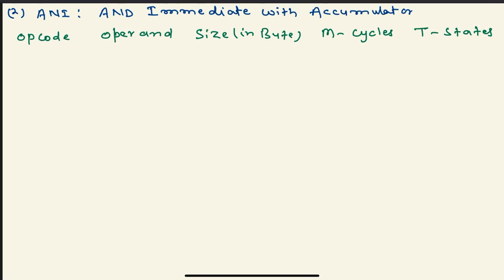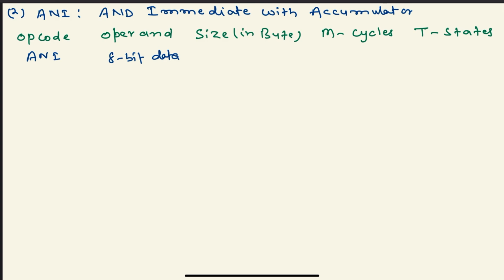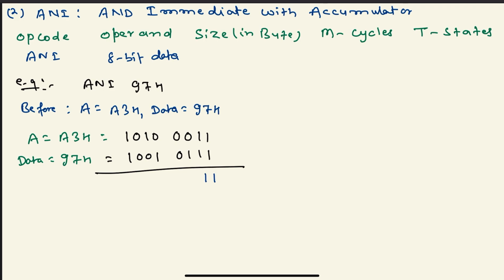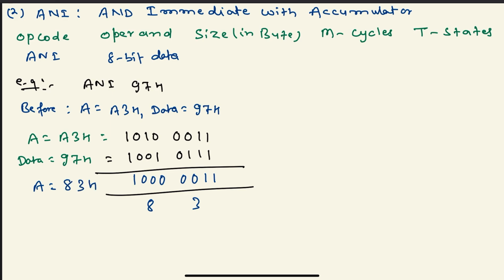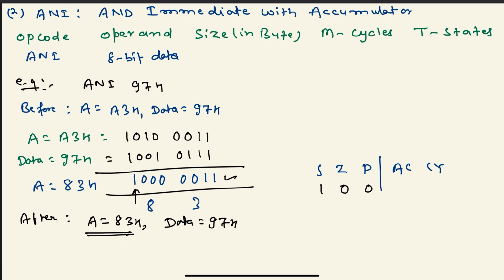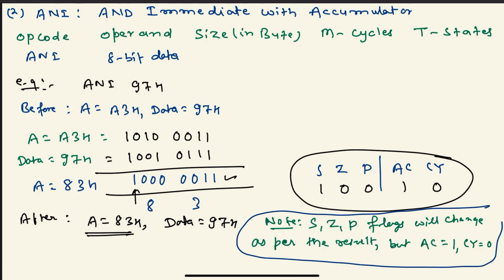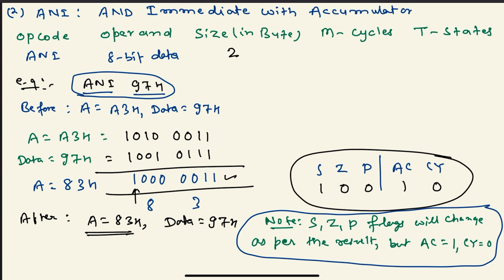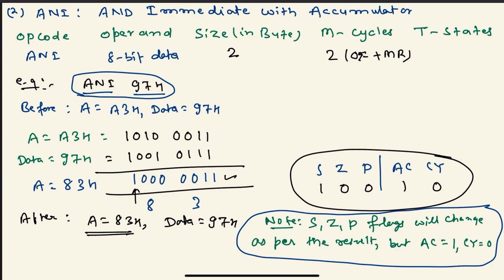Microprocessor-8085 | Logical Instructions- ANI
Dear Aspirants,
In this video you can find concept of Microprocessor 8085 Logical Instructions ANI. Our videos can help candidates to calculate their Ability before GATE Exam.